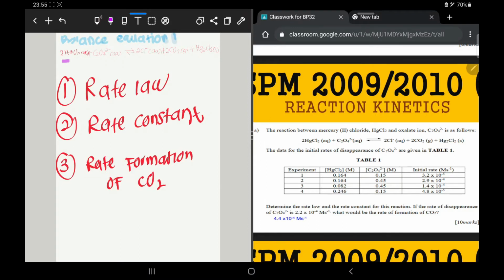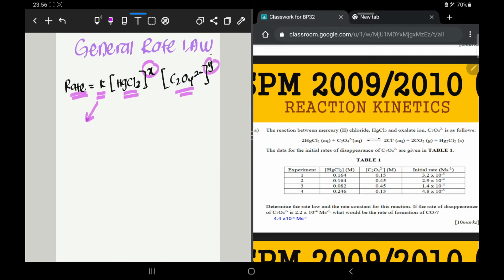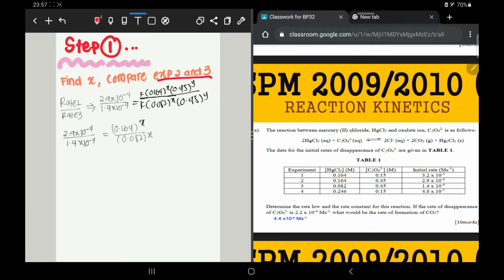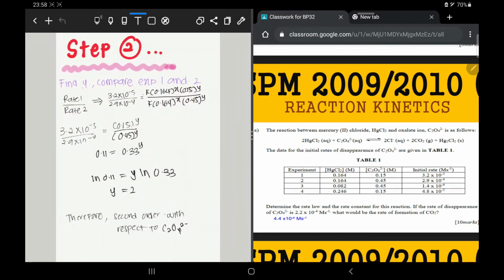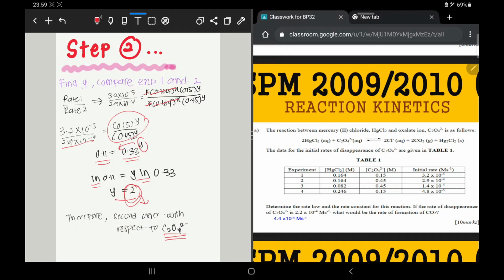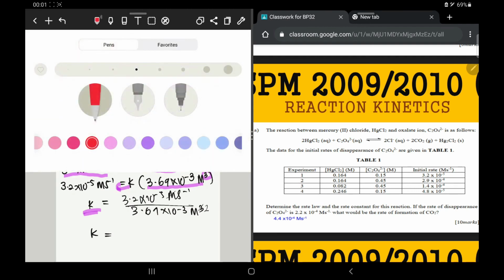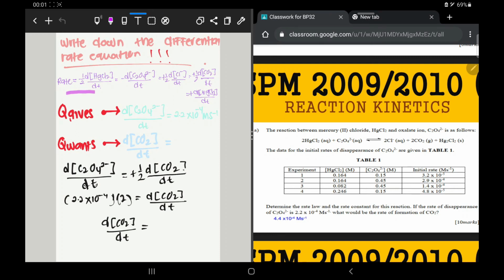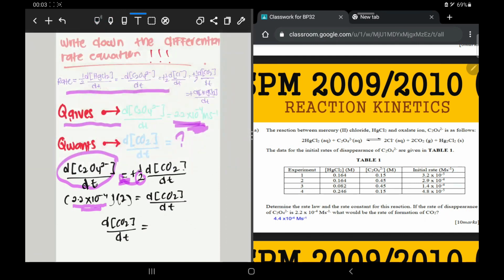PSPM 2009/2010: Reaction Kinetics with Aslan | STR8CHEM PROTEGE